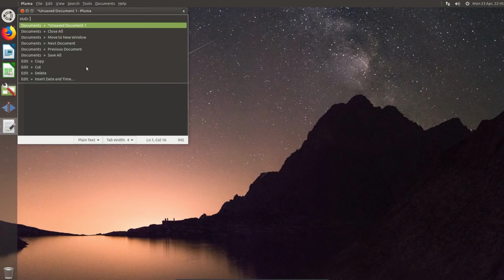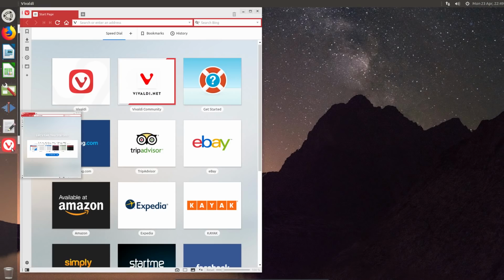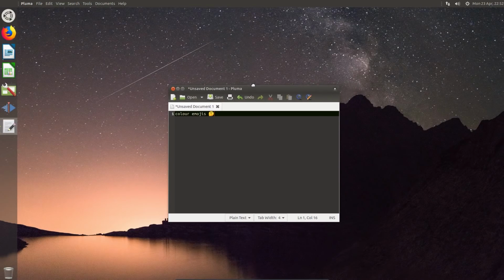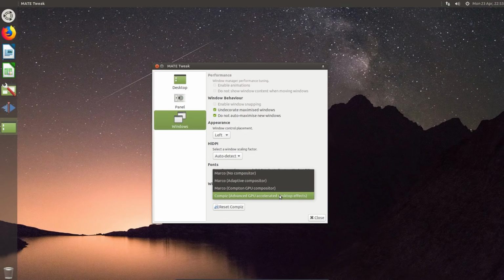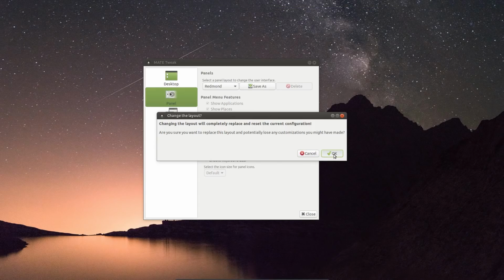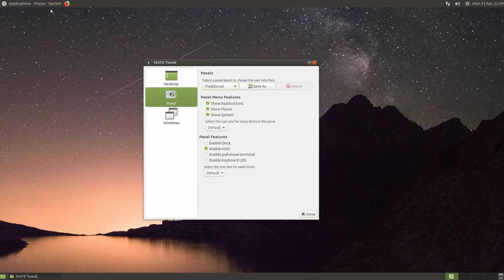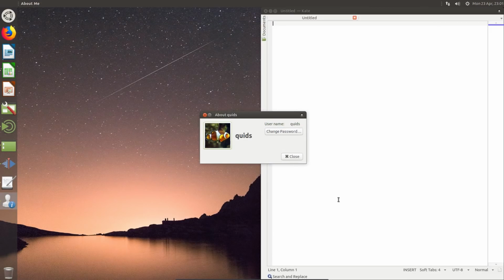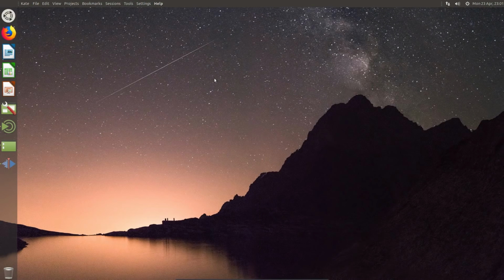Ubuntu MATE 18.04 LTS Review - Unity Salvation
Ubuntu MATE offers salvation for Unity desktop lovers with their Mutiny desktop. Or you can choose from 7 other desktop layouts

Brisk menu now has a Fullscreen Dash.
Global Menu, and Heads Up Display (HUD) work fine with GTK and QT based apps.
HiDPI support and scaling has significantly improved for high resolution displays.